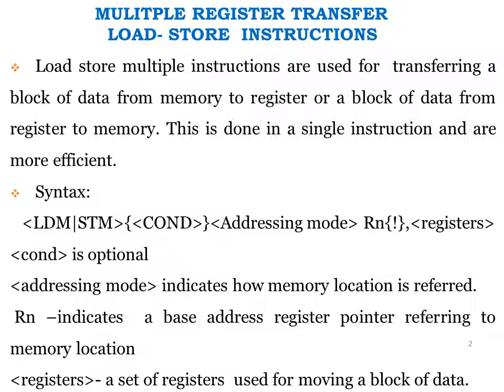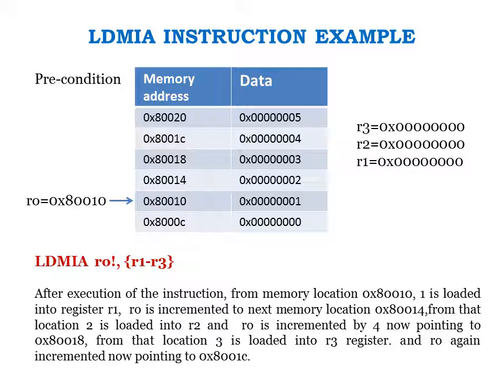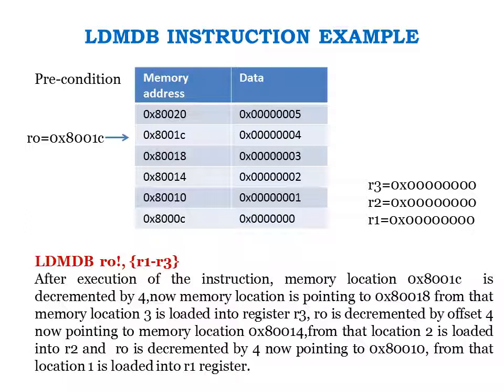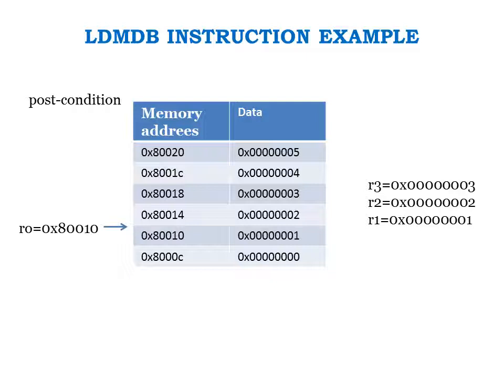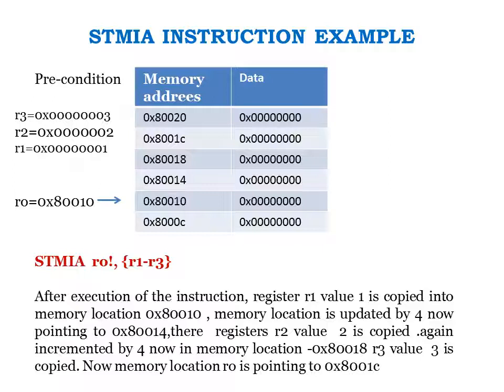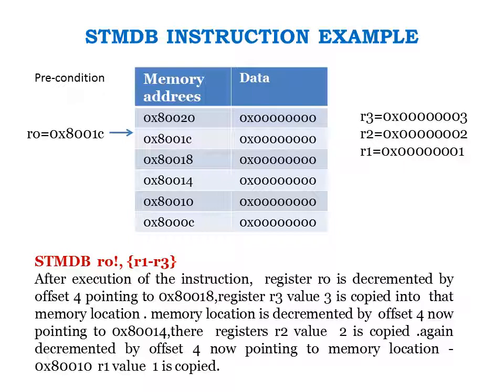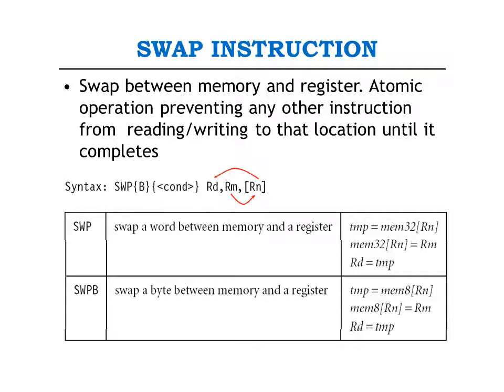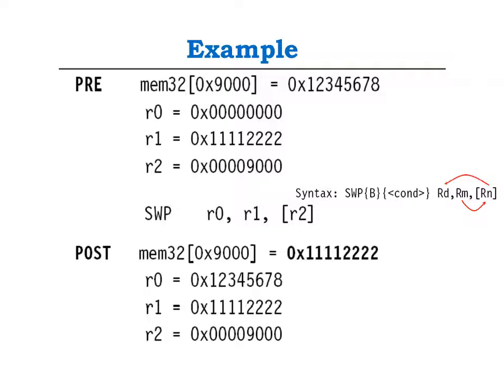SUB-MES(18CS44)-MULTIPLE REGISTER TRANSFER LOAD STORE INSTRUCTIONS IN ARM PROCESSOR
Like, Share and Subscribe to the Official YouTube Channel (SGBIT_Official) of S G Balekundri Institute of Technology, Belagavi In this video a block of data how it is moved from memory to register and register to memory where a set of registers and different addressing modes are used in LDM and STM instructions of arm processor is explained with example.